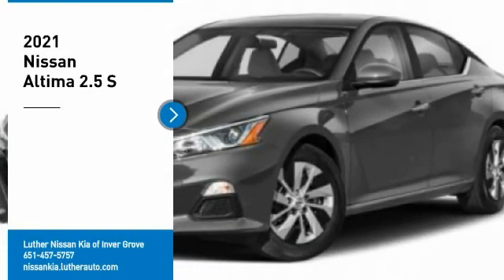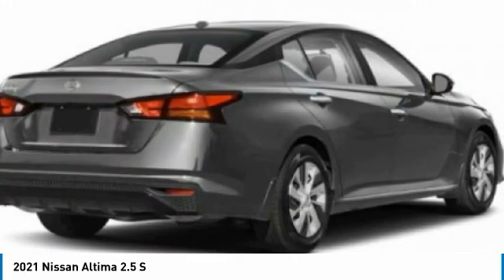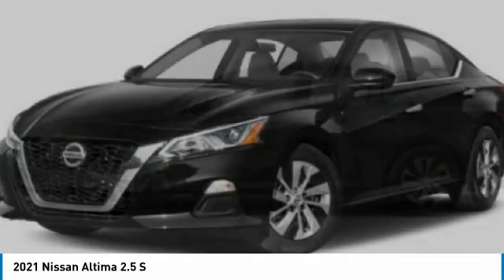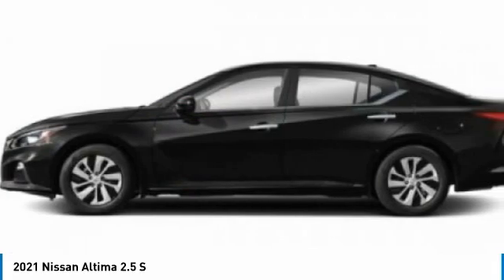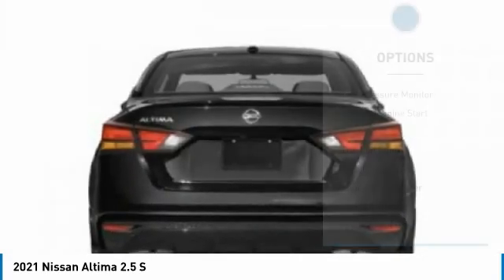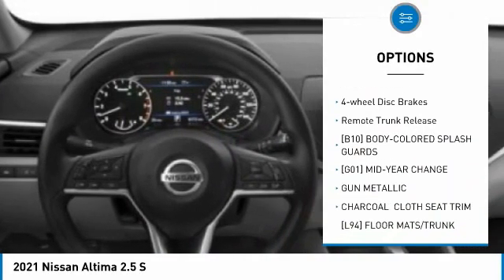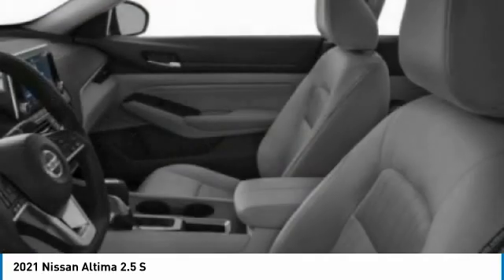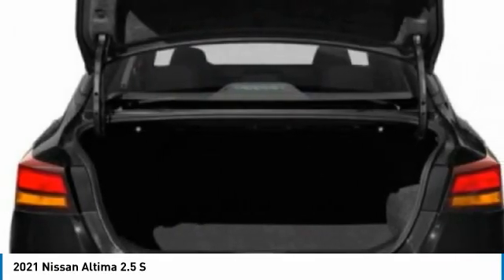2021 Nissan Altima Inver Grove Heights,St Paul,Minneapolis 51125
2021 Nissan Altima 2.5 S

GUN METALLIC, CHARCOAL, CLOTH SEAT TRIM, [L94] FLOOR MATS/TRUNK MAT/HIDEAWAY NET -inc: dual trunk hooks, [G01] MID-YEAR CHANGE, [B10] BODY-COLORED SPLASH GUARDS, Window Grid Antenna, Wheels: 16 x 7 Steel w/Full Wheel Covers, Valet Function, Urethane Gear Shifter Material, Trunk Rear Cargo Access. This Nissan Altima has a strong Regular Unleaded I-4 2.5 L/152 engine powering this Variable transmission.*This Nissan Altima 2.5 S Has Everything You Want *Trip Computer, Transmission: Xtronic CVT (Continuously Variable), Transmission w/Driver Selectable Mode, Tires: 215/60R16 AS, Tire Pressure Monitoring System Tire Specific Low Tire Pressure Warning, Systems Monitor, Strut Front Suspension w/Coil Springs, Sport Steering Wheel, Speed Sensitive Variable Intermittent Wipers, Side Impact Beams, Seats w/Cloth Back Material, Remote Releases -Inc: Power Cargo Access and Mechanical Fuel, Remote Keyless Entry w/Integrated Key Transmitter, Illuminated Entry, Illuminated Ignition Switch and Panic Button, RearView Monitor Back-Up Camera, Rear Cupholder, Rear Child Safety Locks, Radio: AM/FM Audio System -inc: RDS, MP3, aux-in, 6 speakers, 7 color touch-screen display audio system, Bluetooth hands-free phone system, streaming audio via Bluetooth, hands-free text messaging assistant, 1 front illuminated USB ports (type-A) for compatible devices, Siri Eyes Free/Google Assistant voice recognition, Radio w/Seek-Scan, Clock, Speed Compensated Volume Control and Steering Wheel Controls, Quasi-Dual Stainless Steel Exhaust, Proximity Key For Doors And Push Button Start.